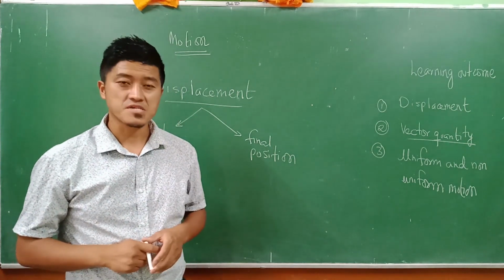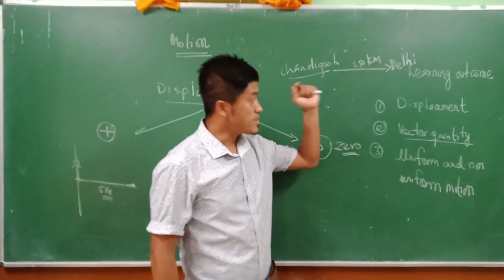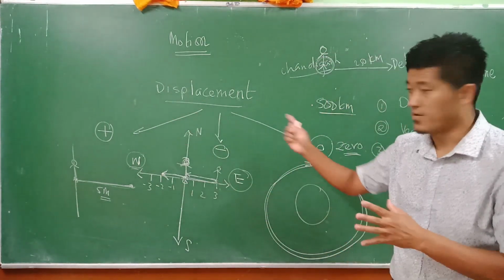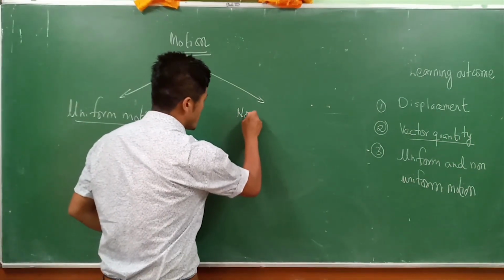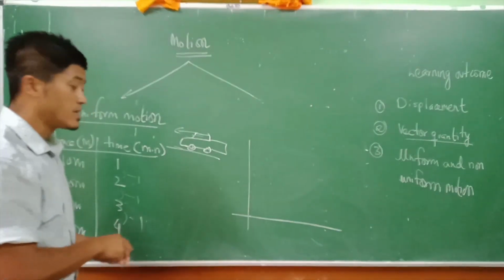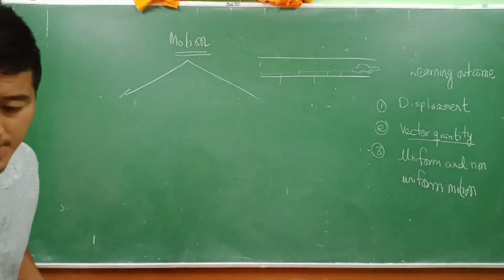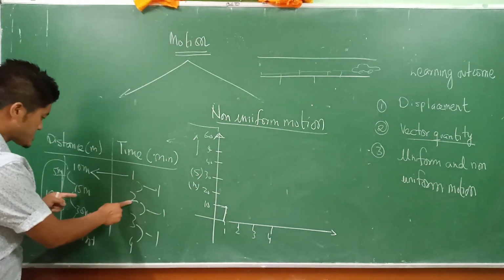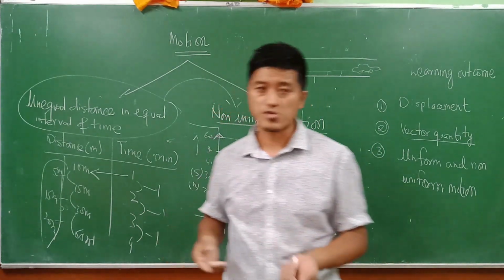འགུལ་སྐྱོད། ཚན་པ། ༢ | Class 9 Science Chapter 8 Motion part 2